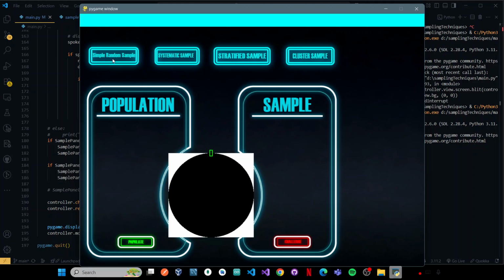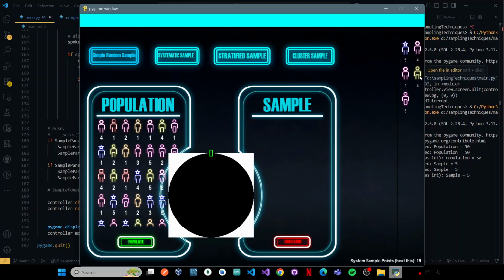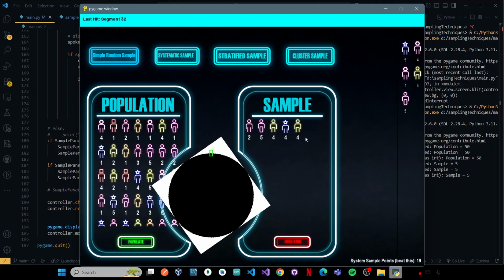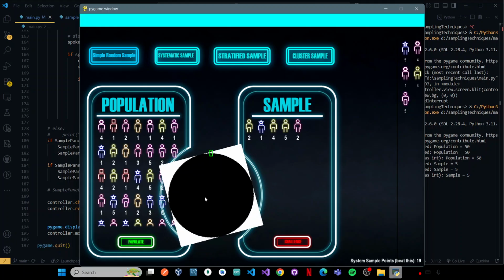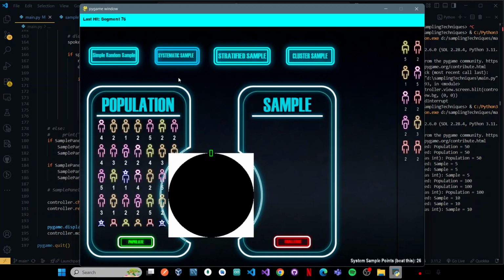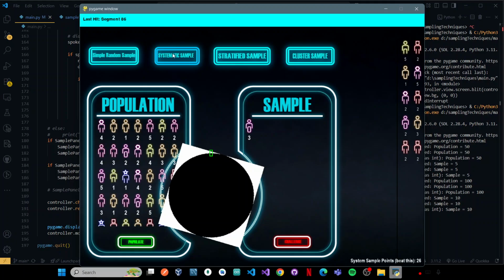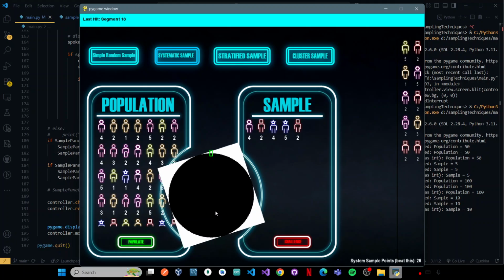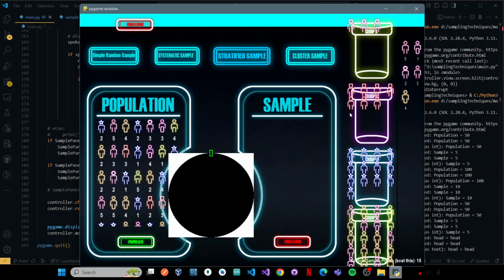🎓Probabilistic Sampling with an Interactive Simulation | Simple, Systematic, Stratified & Cluster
Want to make research methods fun and interactive for your students? In this video, I demonstrate a system I developed to teach probabilistic sampling techniques through gamified simulation. This tool helps students engage with core sampling concepts and see the randomness in action.

We cover four key sampling techniques:

✅ Systematic Sampling
✅ Stratified Sampling
✅ Cluster Sampling

Students spin a wheel, generate populations, and try to challenge the system’s own sample—learning by doing! This method helps solidify understanding by showing:

Why sampling is necessary in research

How randomness works in sampling

How different techniques affect results

How bias is reduced in probabilistic methods

Stats educators

EdTech innovators

Students learning about data collection

🔁 Engage, play, and explore!